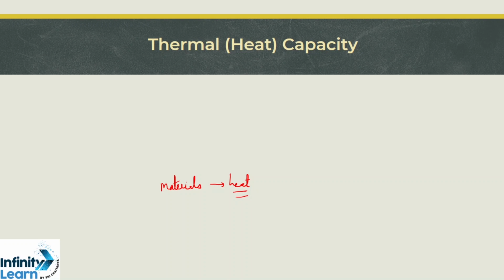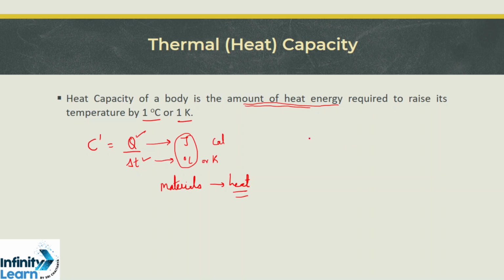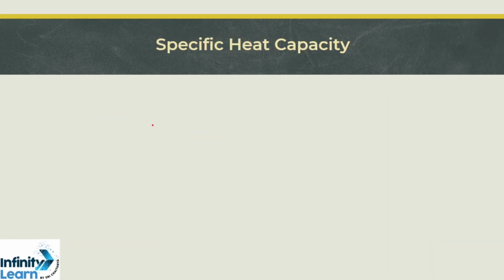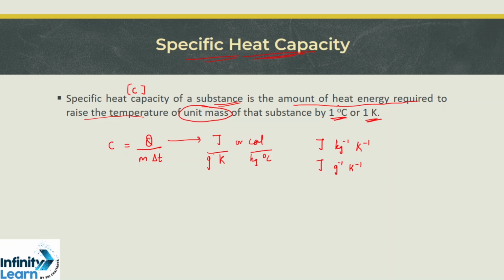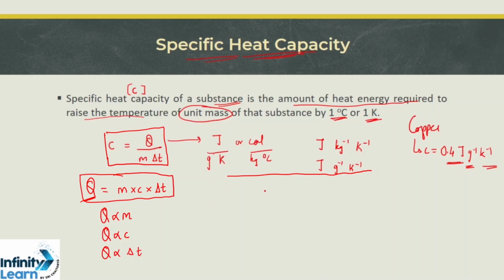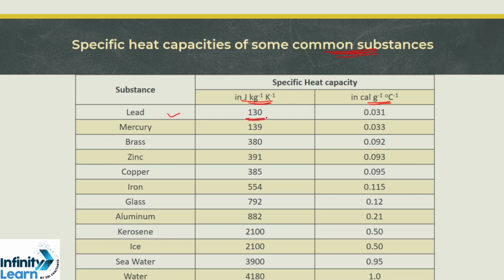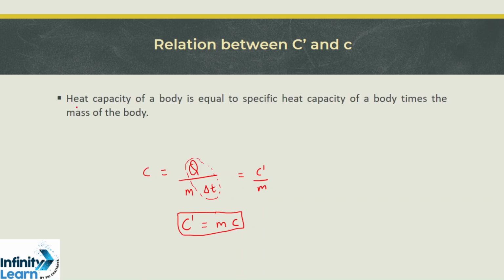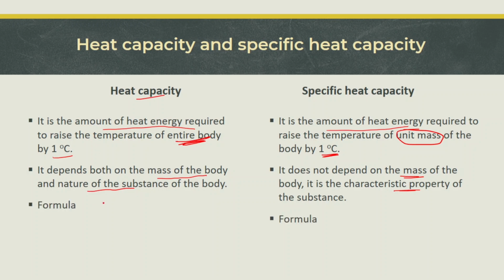Heat capacity | Specific Heat Capacity | Class 11 | Class 10 | Prof. Sandeep | Physics HQ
Want to Excel in Math and Science?
Don’t Memorise courses are here to help you boost your preparation in Math & Science.
To get started, click on the below link and avail up to a 90% discount on our courses on Don't Memorise which is a part of Infinity Learn (by Sri Chaitanya).

Enhance your Maths & Science skills with ð Conceptual videos with real-life applications ð Flashcards for quick revision ð Mock tests designed as per the latest pattern to be exam ready ð Doubt resolution anytime, anywhere ð Highly curated courses at a starting price of just Rs. 149*/-.

This lecture series is for covering important concepts class Xth Science Revised Syllabus 2019.

In this video, we have discussed the Concept of Heat capacity and specific heat capacities.

How to use the logbook to solve the sums

1tb SSD